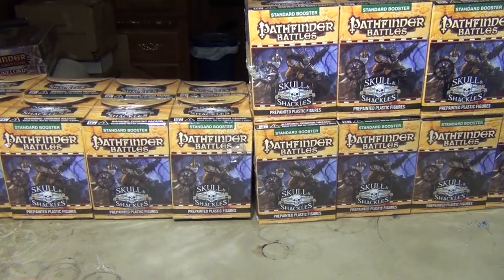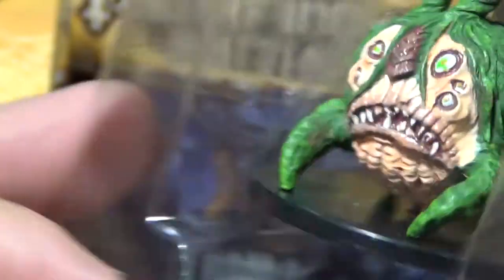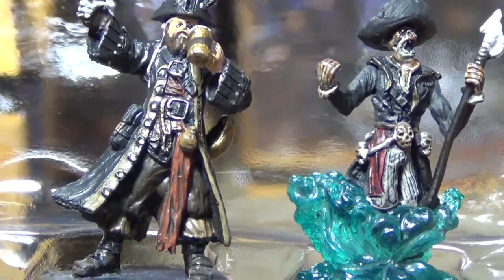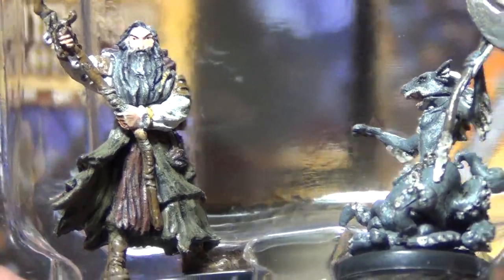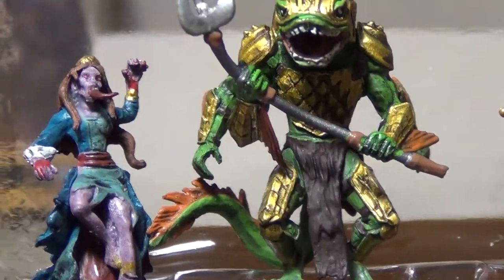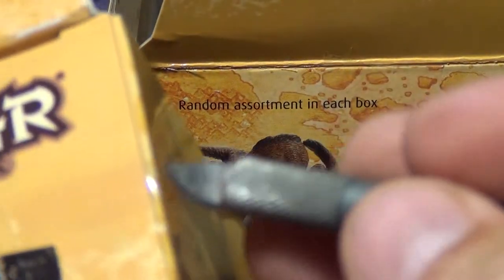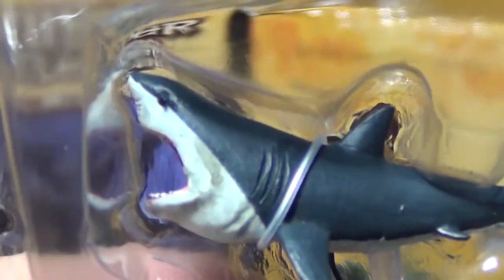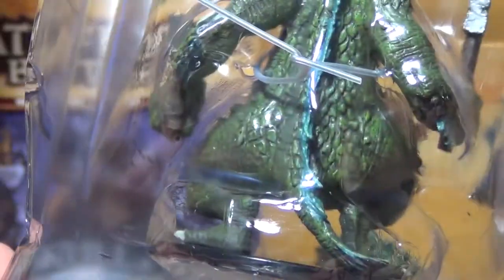Pathfinder Battles - Skull & Shackles Case Unboxing (Brick Two)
I continue my unboxing of a case of Skull & Shackles miniatures.